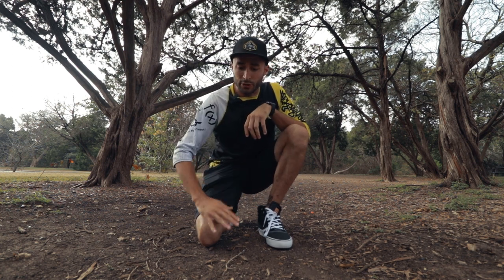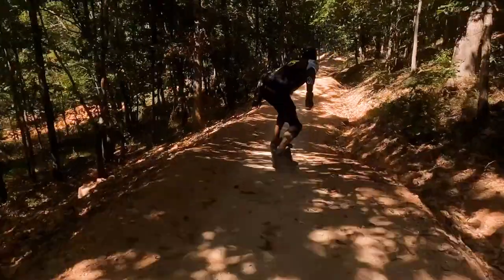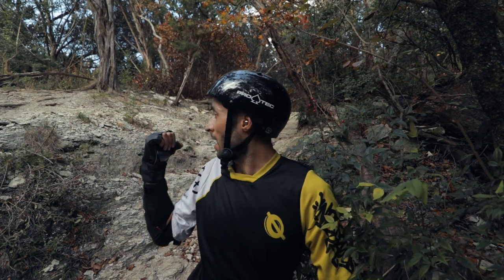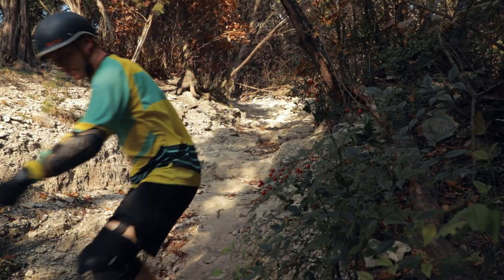Best Onewheel PSI Settings!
I give you my opinion on how to choose your Onewheel psi settings. Coming at you from the beautiful Austin Texas trails!

Riders:
Andrew Corral @andrecitooooo
CJ Maxwell @lemonadefloatco
Alex Leputre @AlexLepoutre

Camera: @AlexLepoutre and me!